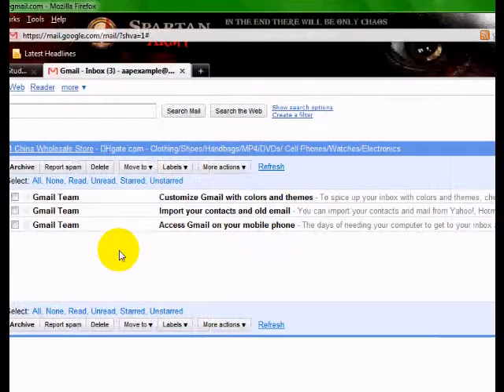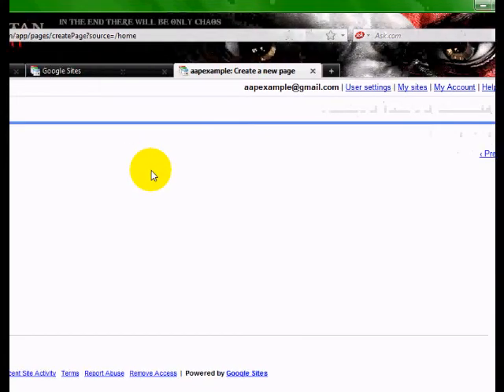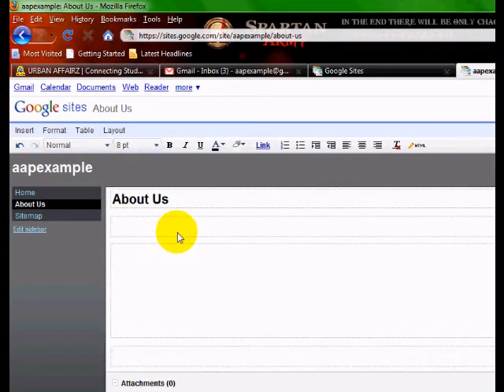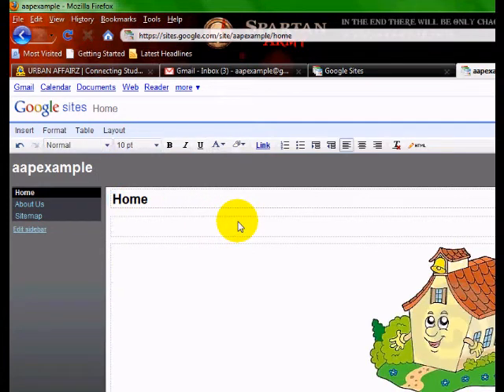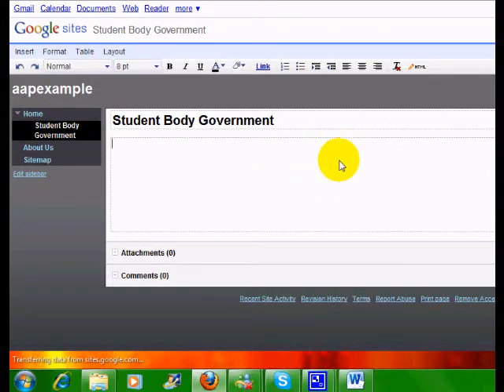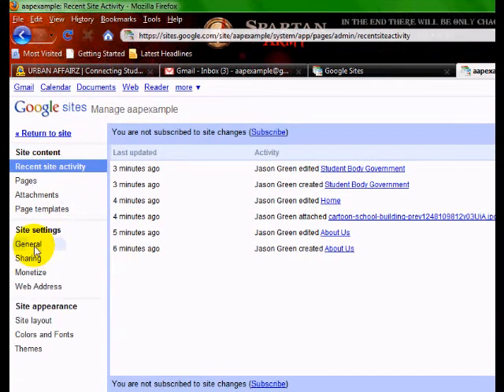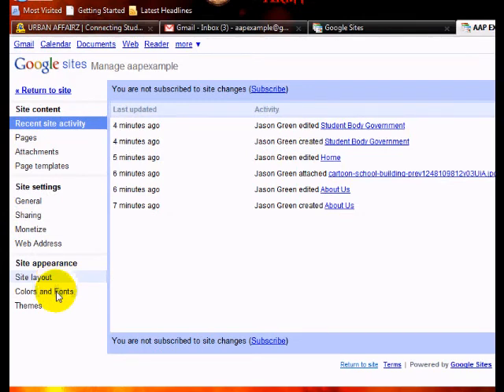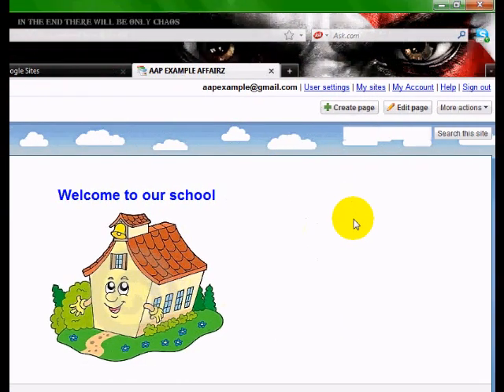Developing Your Website Part1.wmv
Creating content